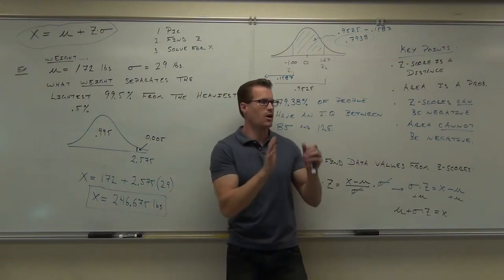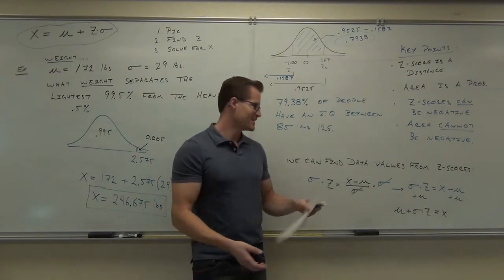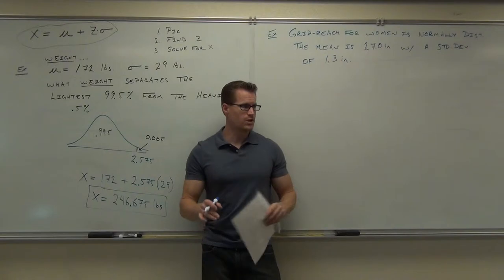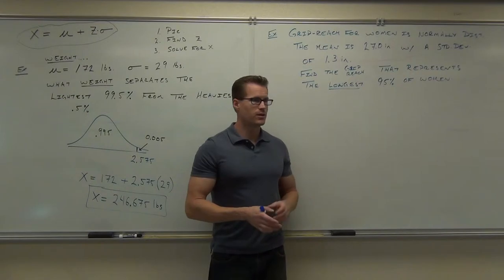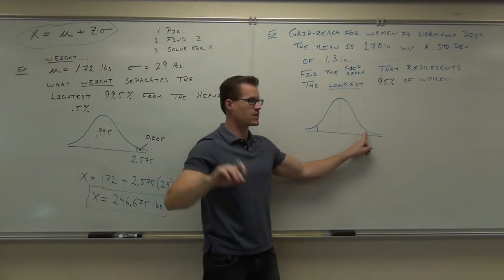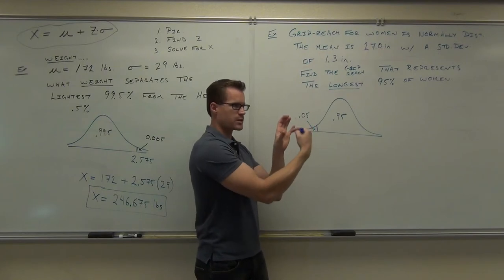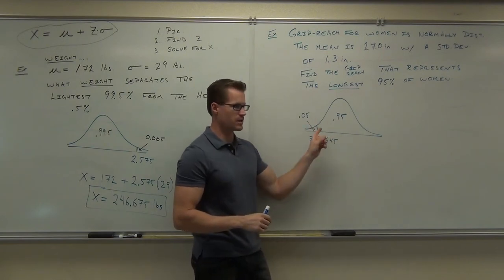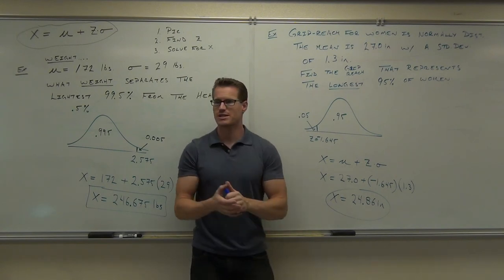Statistics Lecture 6.3 Part 4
Statistics Lecture 6.3 Part 4:  Applications of the Standard Normal Distribution